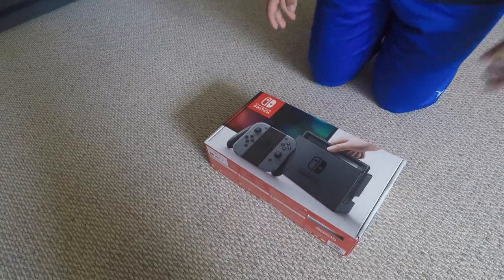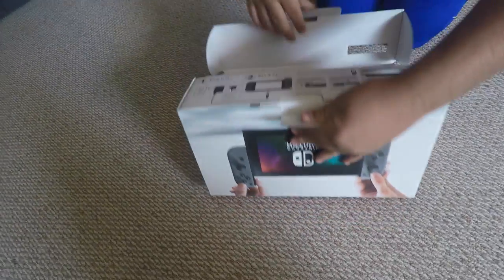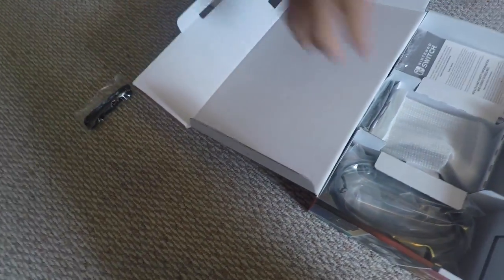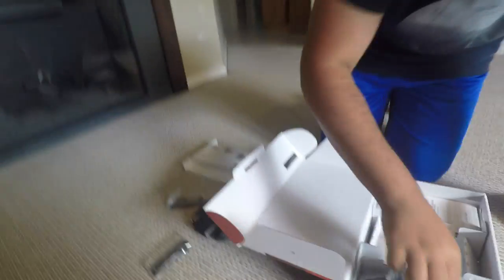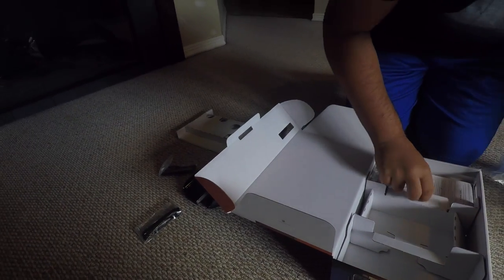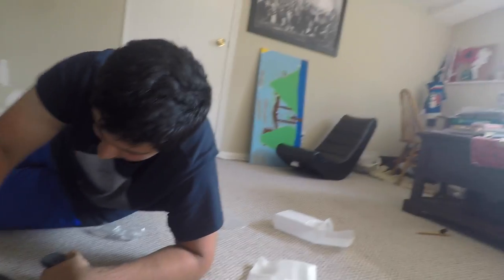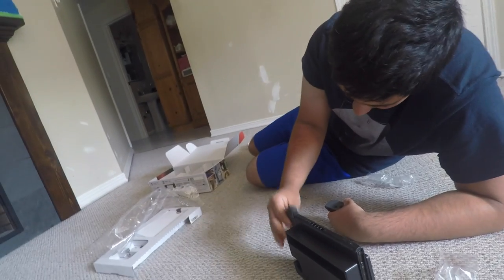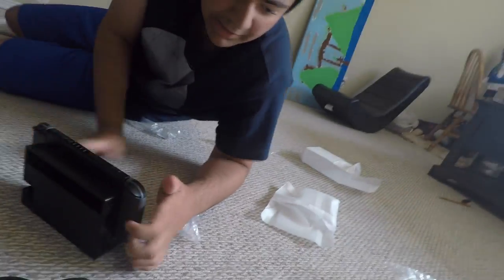I Bought A Nintendo Switch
nintendo switch unboxing and vlog.